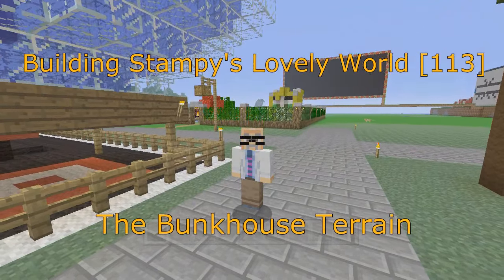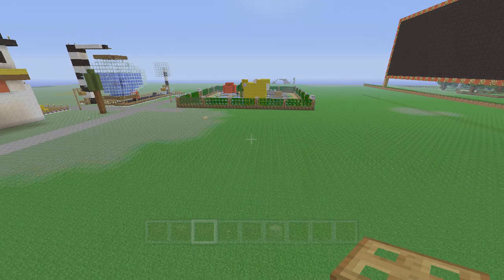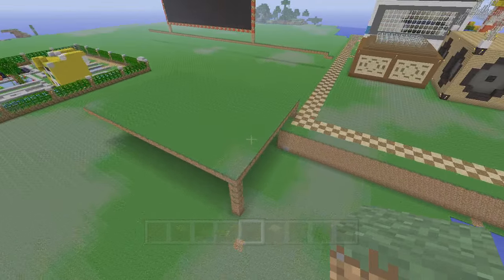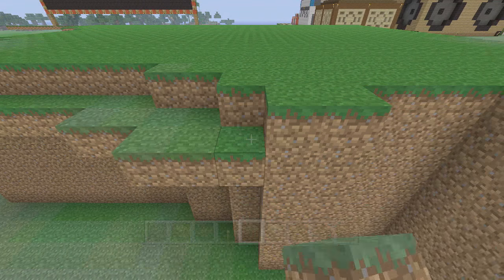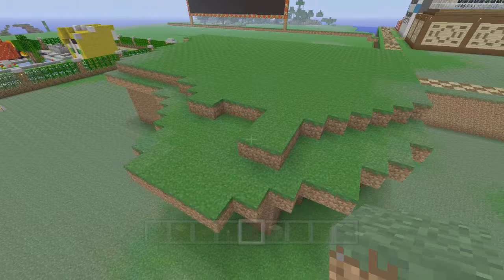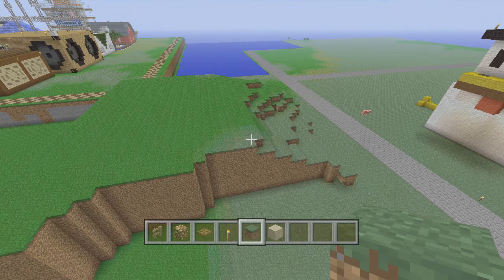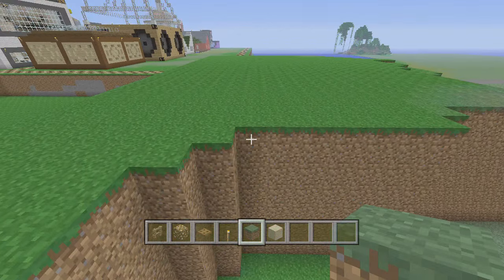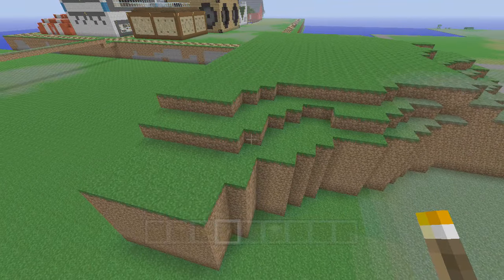Building Stampy's Lovely World [113] - Bunkhouse Terrain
In this episode we build the terrain that goes under the bunkhouse in Stampy's Funland. Up next - well. the bunkhouse of course! :-)